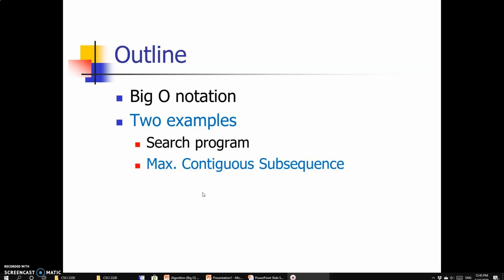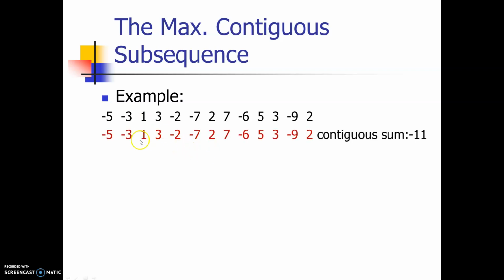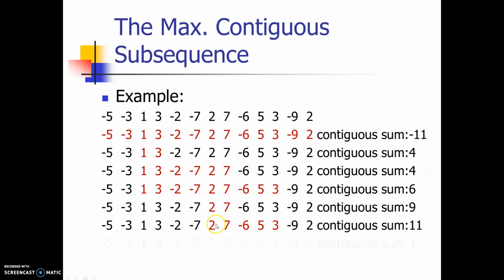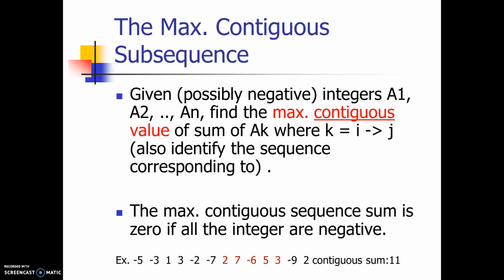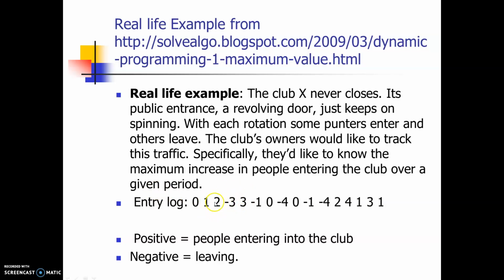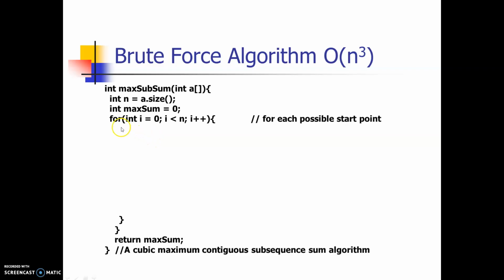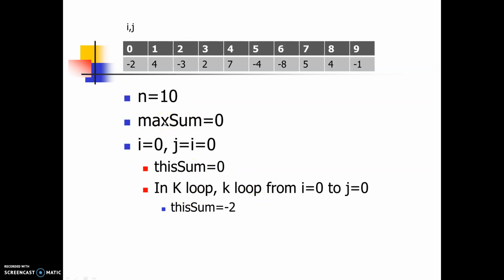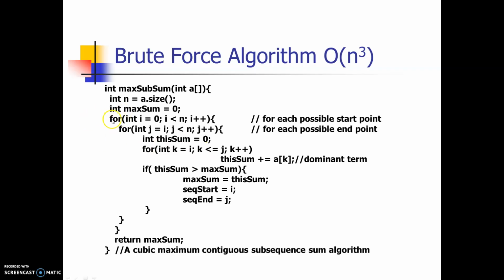CS3323 class2 Max Contiguous 1